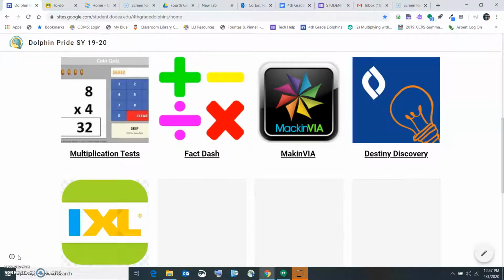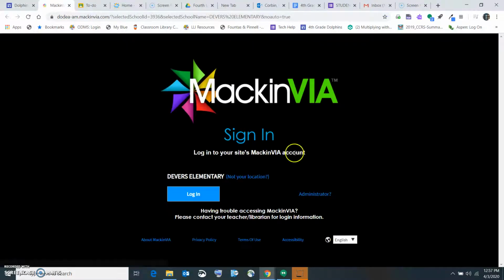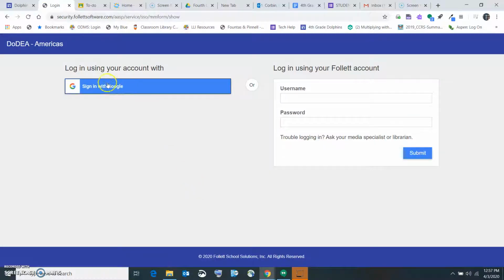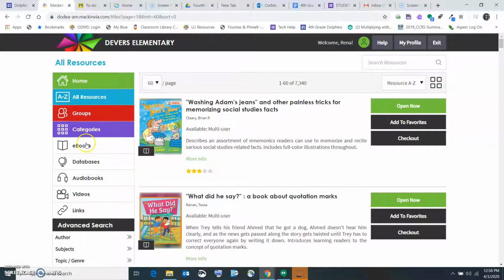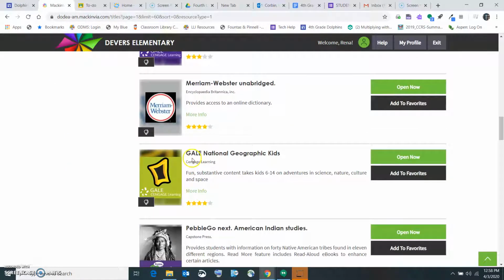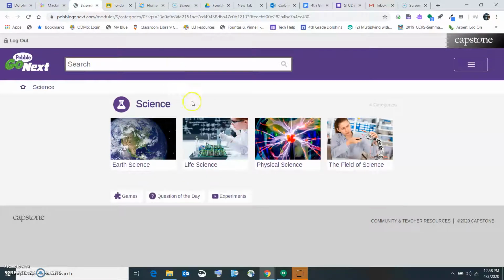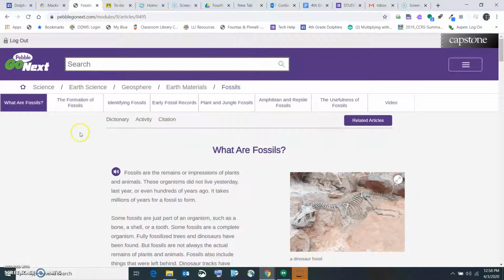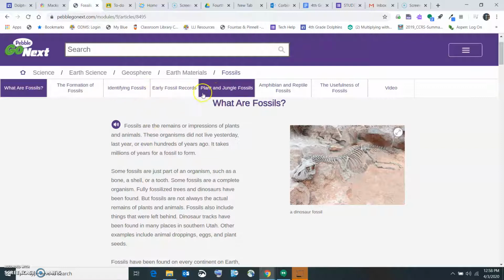MackinVIA- Fossil Directions